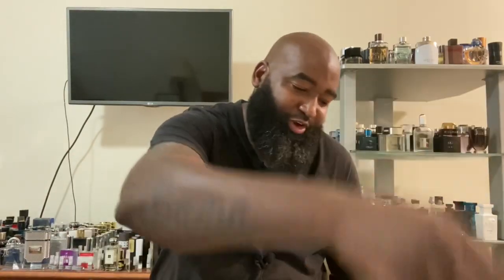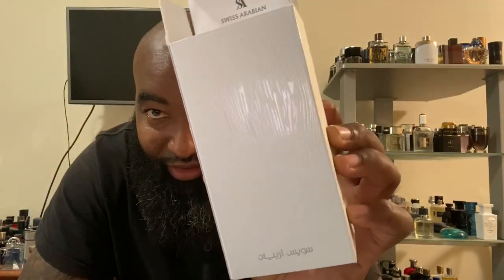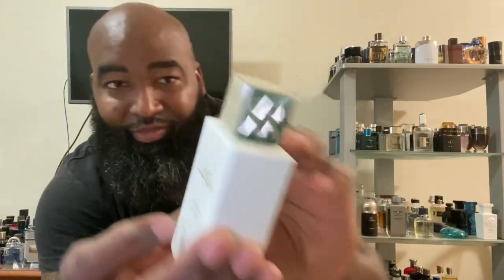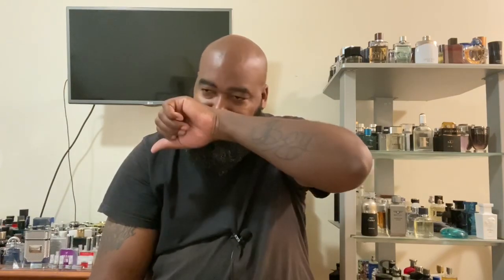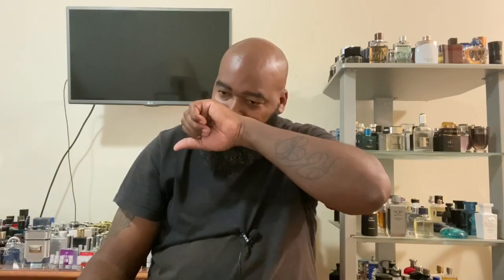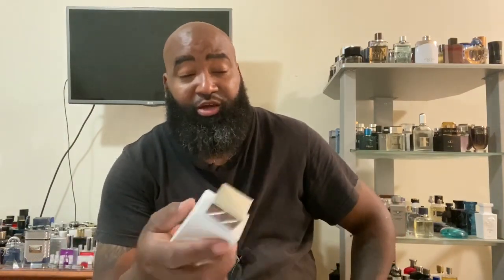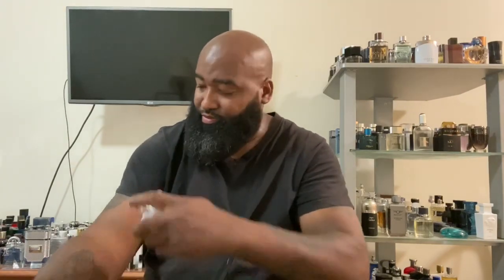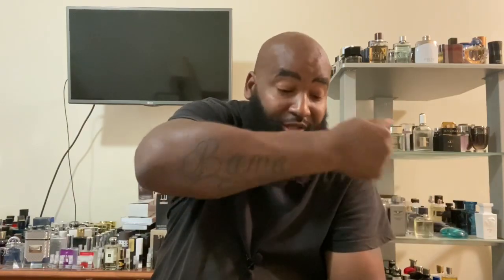Fragrance X Purchase